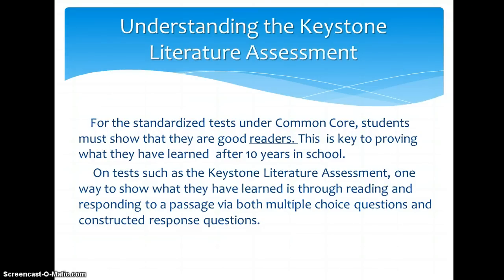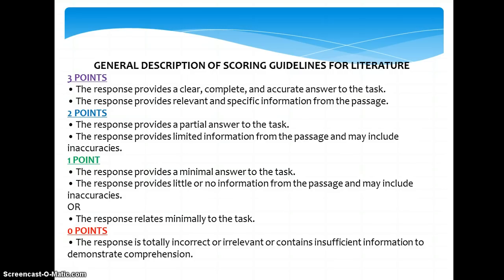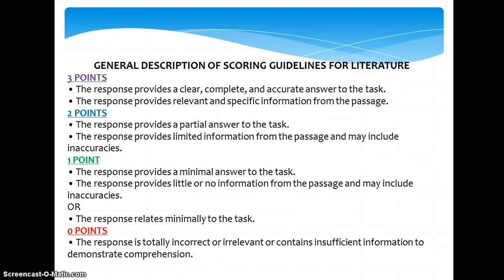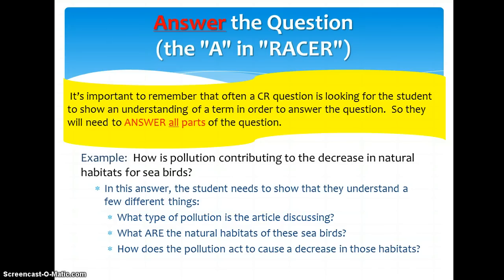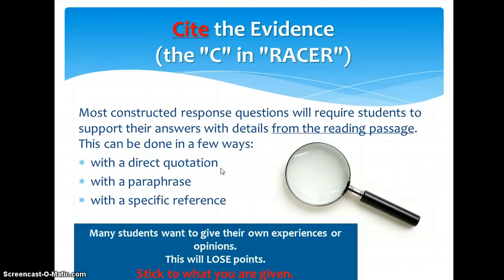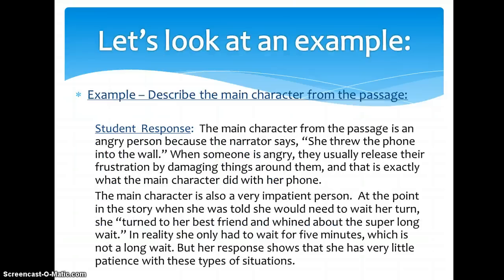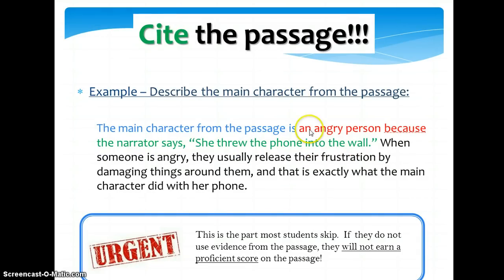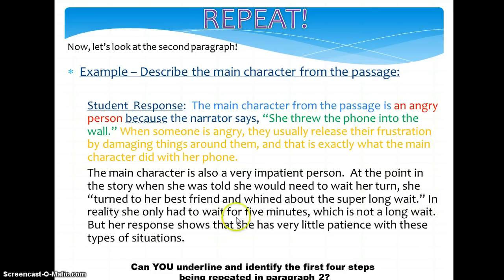Using RACER for Constructed Responses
Strategy for writing Constructed Responses for the Keystone Literature Exam